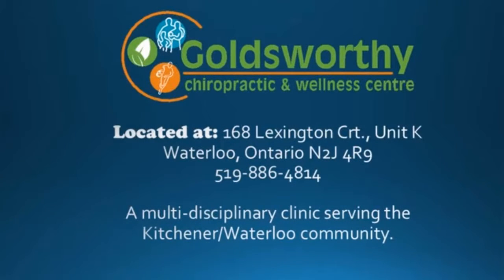Tips for Winter Exercise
Don't let the cold weather get in the way of your exercise. Here are some tips to stay active in the winter!